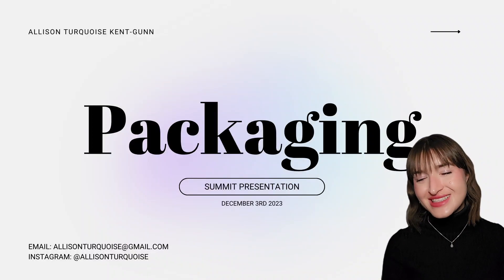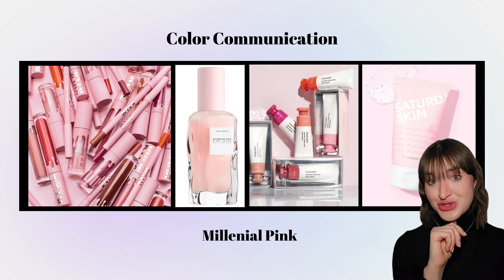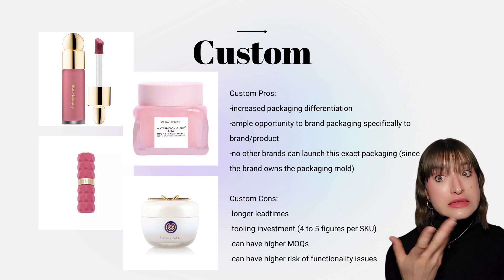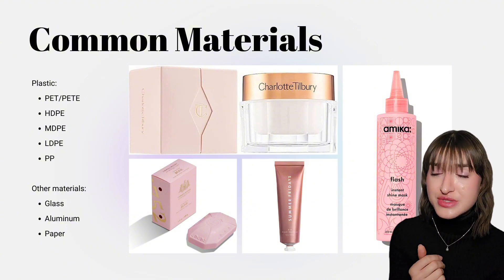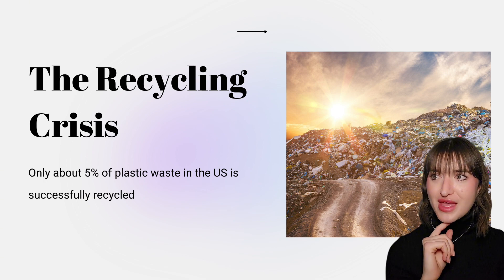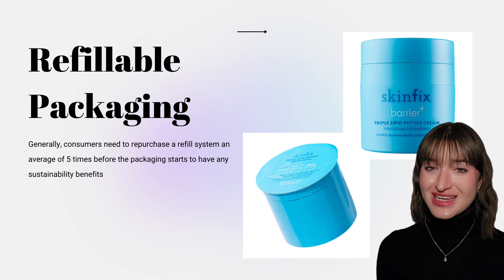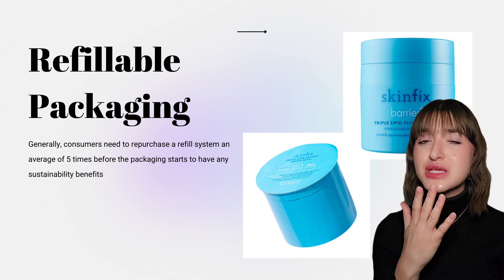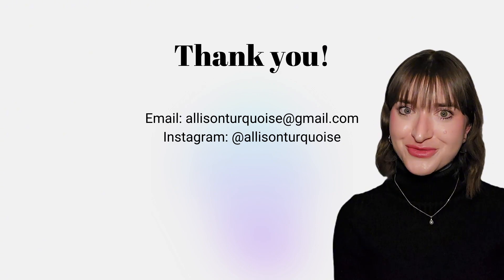Packaging 101 with Allison Kent-Gunn